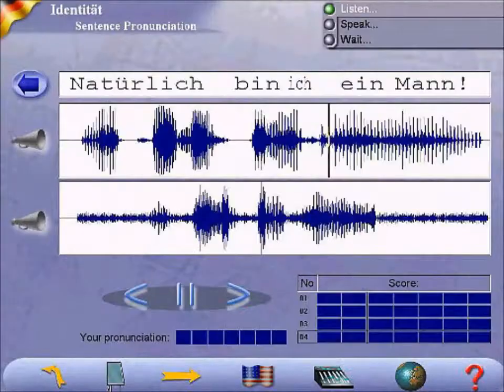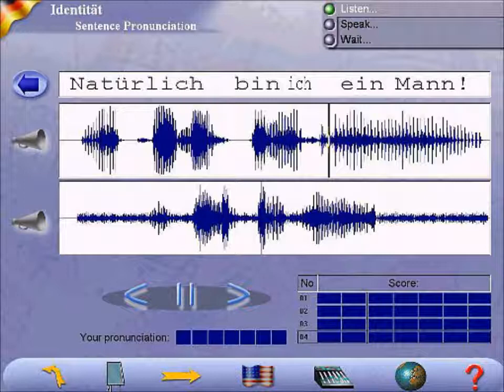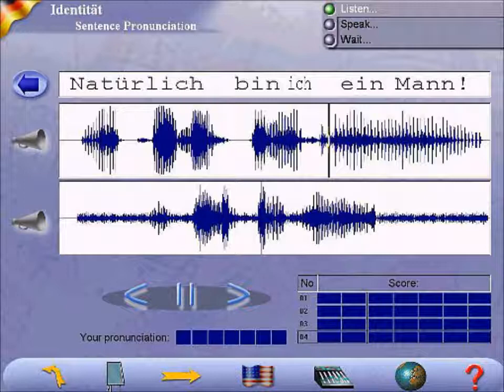intonation 2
Exercise for intonation. AMERICAN ACCENT